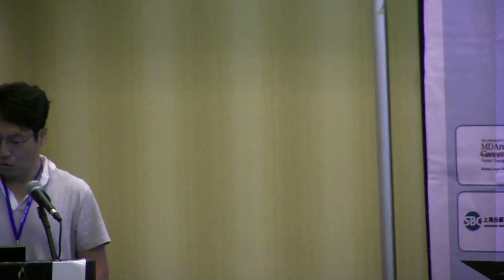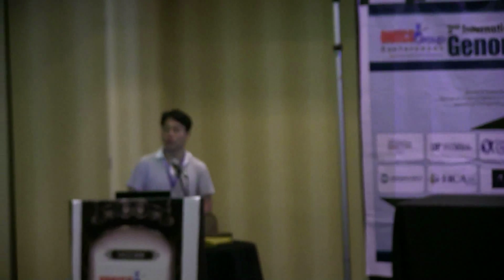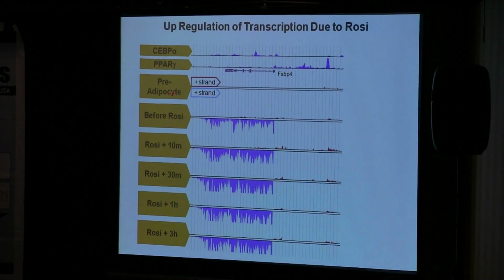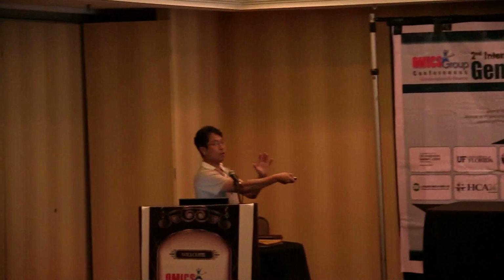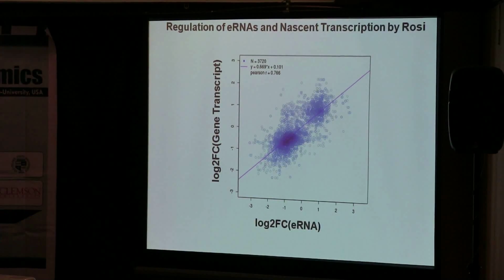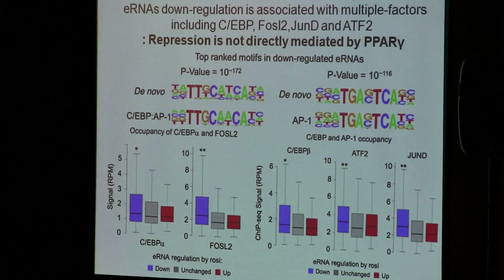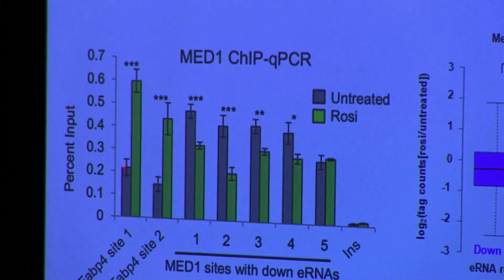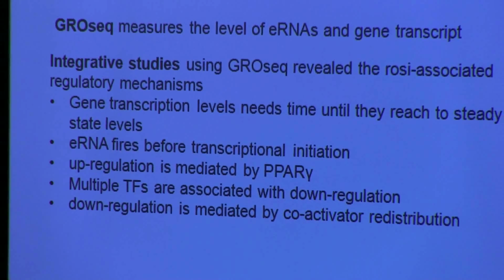Kyoung-Jae Won | University of Pennsylvania | USA | Genomics- 2014 | OMICS International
Title: Using nascent RNAs to study the transcriptional regulation in adipocytes
2nd International Conference on Genomics & Pharmacogenomics September 08-10, 2014 Double Tree by Hilton Hotel Raleigh-Brownstone-University, USA

Abstract
Rosiglitazone (Rosi) is an insulin sensitizing drug that functions as a ligand for PPARγand remodels the transcriptome of mature adipocytes. However, the direct effects of Rosi on genomic transcription have not been evaluated. Here, using global run-on followed by deep sequencing (GRO-seq), we demonstrate that Rosi has dramatic effects on RNA transcription in mature adipocytes.
Biography
Kyoung-Jae Won has completed his PhD from University of Southampton, UK in 2006 and Postdoctoral studies from University of Copenhagen, Denmark and University of California, San Diego. He is a Research Assistant Professor of Genetics at the University of Pennsylvania. He has published more than 20 papers in reputed journals. His research interest is in developing integrative and comparative methods using genomic and epigenomic data to study cell-type specific gene regulation. He performed a large-scale analysis using various types of datasets including ChIP-seq, DNase-seq, GRO-seq and RNA-seq. Using integrative approaches, he studied regulatory mechanisms in various tissue- or cell-types including adipocytes, liver, embryonic stem cells (ESCs) and cancer cells.